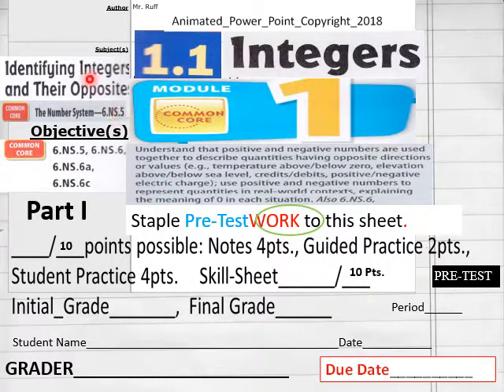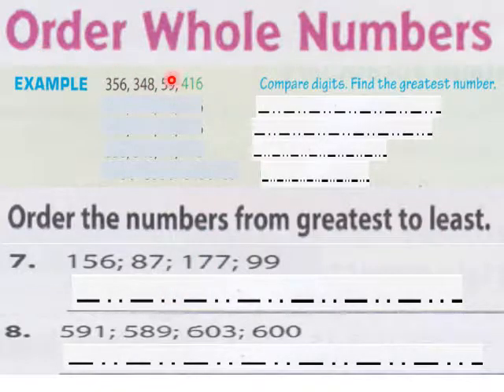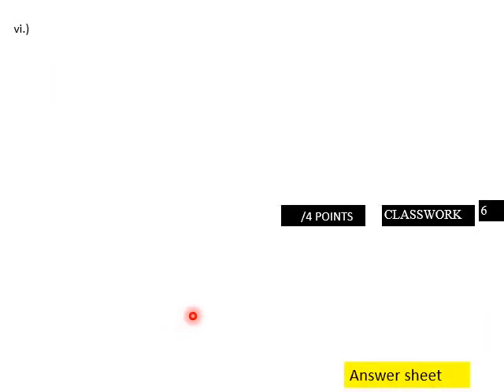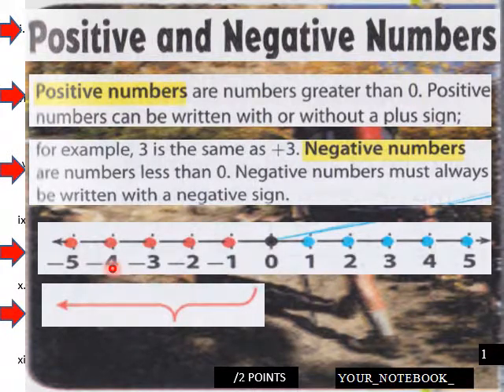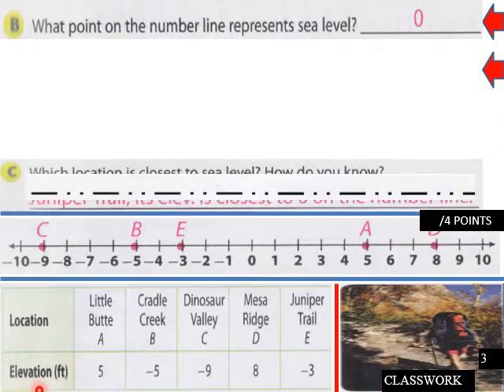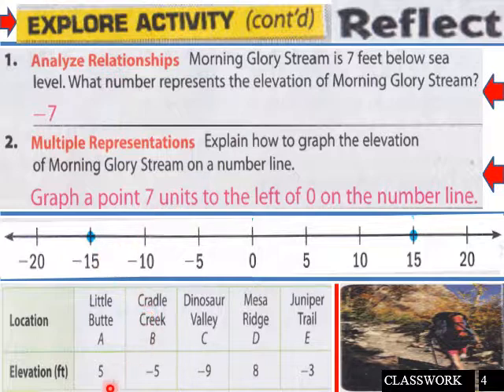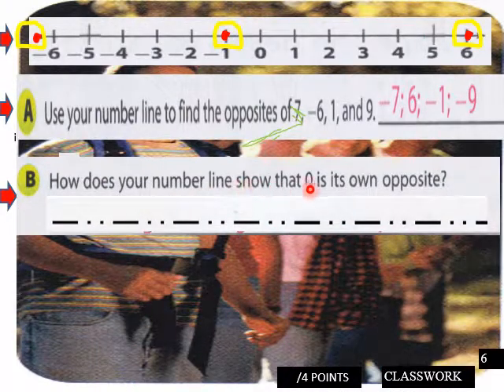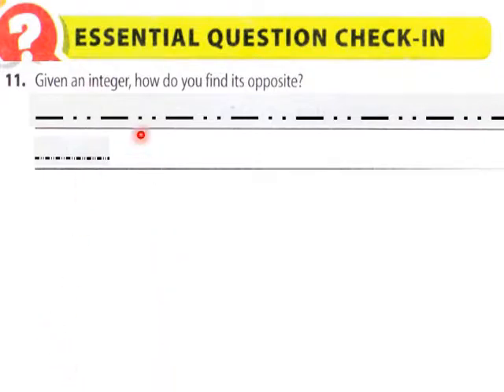1 1 V Integers Pt 1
CC 6th Grade Math, First lesson in this course, reviewing integers, vocabulary, and numberlines